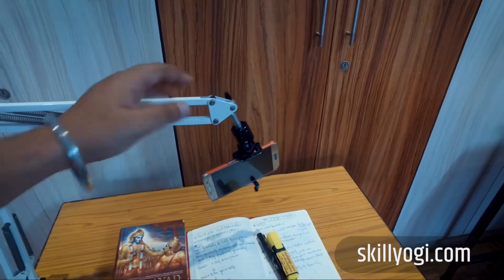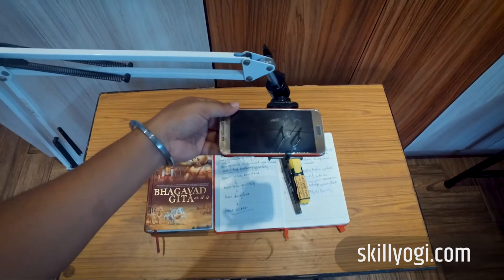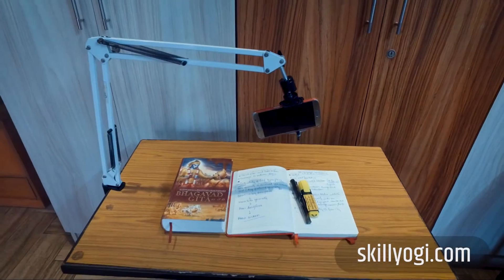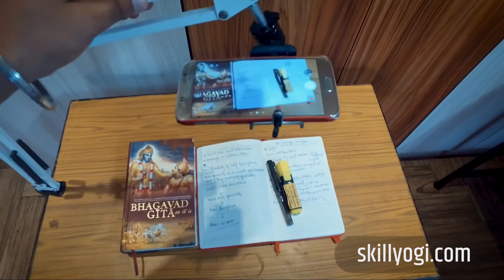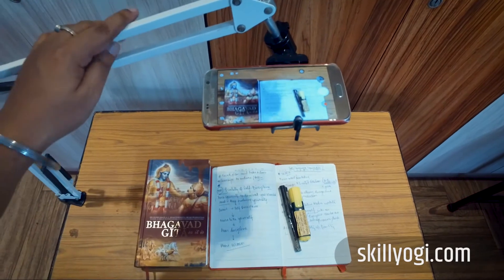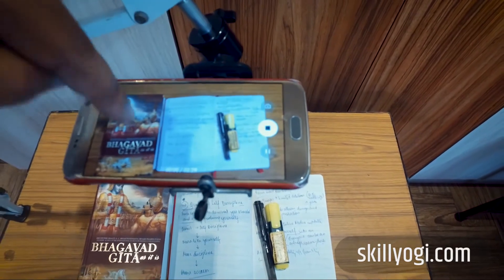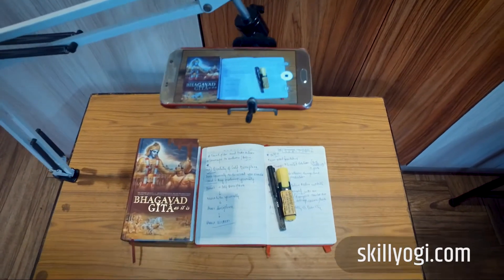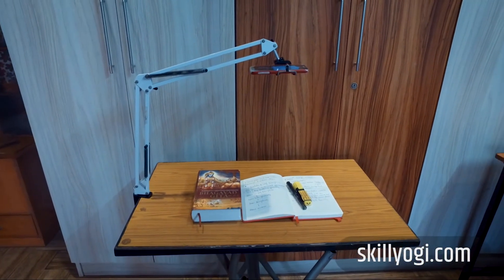Low-Cost/Affordable Tabletop Mobile Setup to Make Educational Videos and Teach Online Live Classes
✪Equipment List
✪Boya BYM1 Omnidirectional Lavalier Condenser Microphone
✪Generic Black RP-7 Heavy Duty Suspension Scissor Arm Stand Holder
✪SHOPEE 1/4" Screw Tripod Ball Head Bracket Holder Mount Ballhead for DSLR Camera:
✪Universal Monopod Holder Clip for Mobile Camera
এখন অনলাইনে পড়াশোনা করা খুব সহজ এবং এই সেটআপের মাধ্যমে আপনি সহজেই এই সেটআপটির মাধ্যমে আপনার মোবাইলটি টেবিলের কাছে ধরে রেখে এবং আপনার বইটি অনুলিপি করার মাধ্যমে একইভাবে অনুলিপি করতে পারবেন যা আপনি অফলাইনে শিক্ষণ করছিলেন। যে কোনো অসুবিধা ছাড়াই সহজে অনলাইন লাইভ শ্রেণীর সঞ্চালন করতে সক্ষম
For Student Leads & Regular Updates, Join our Telegram group (For Teachers Only)
বিশদে জানতে আপনি আমাদের টিমের সাথে এই নামবার  যোগাযোগ করুন: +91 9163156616 / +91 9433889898 (Only Whatsapp)
▶ নতুন দক্ষতার মাধ্যমে আপনার জীবিকা নির্বাহ করতে চান? ◀
For Online Teaching Solution In India, Nepal, Bangladesh, and Pakistan
India
অনলাইন ক্লাস বাংলা
বাংলা অনলাইন কোর্স
স্কিল ডেভেলপমেন্ট কোর্স বাংলা
বাংলা টিউশন টিচার অনলাইন লাইভ
Online Class Bangla
Bangla Online Course
SkillYogi Course Bangla
Bangla Tuition Teacher Online Live
How To Teach Online Bangla/ Bengali
How To Be Online Teacher